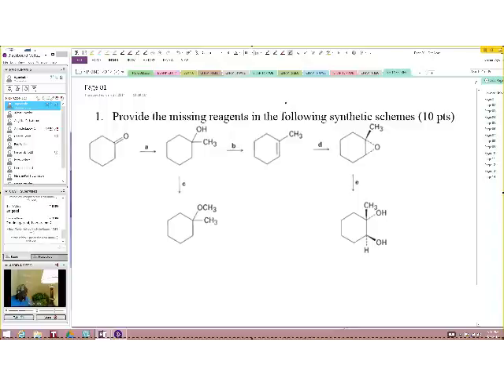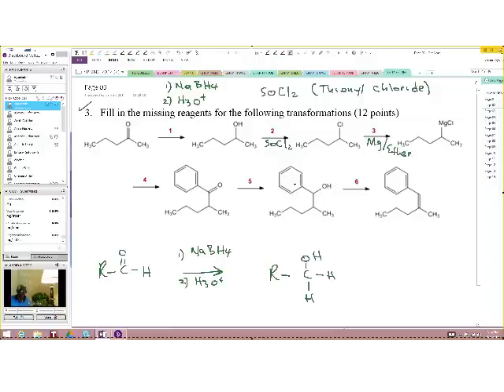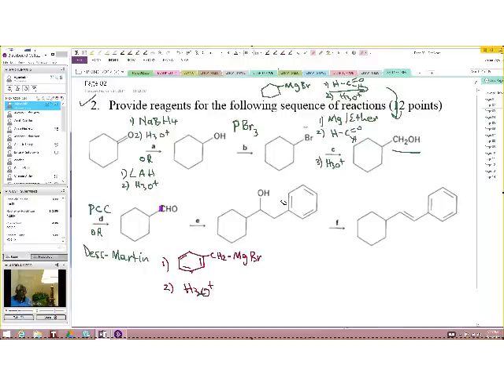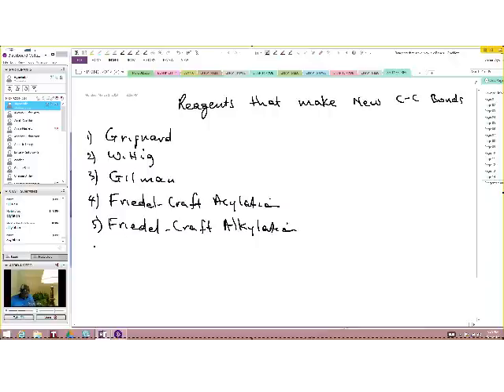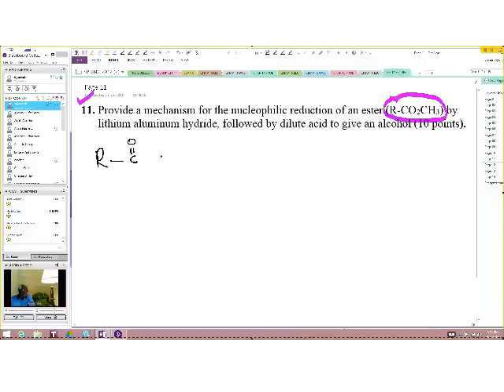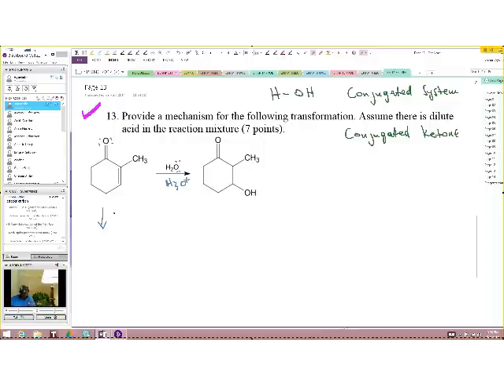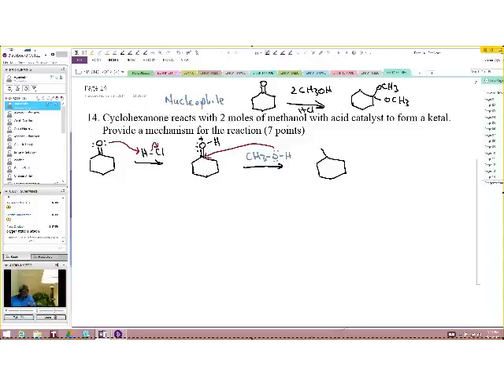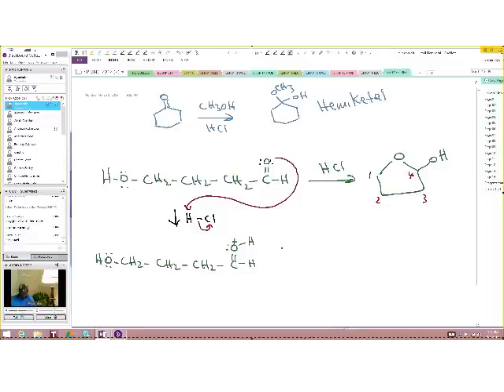ORGANIC 142 S2014 EXAM2 REVIEW Aldehydes Ketones AT256 Movie 640x480 h264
Spring 2014 Organic Chemistry II: Exam 2 Online Review -  Alcohols, Ethers, Aldehydes, and Ketones, Reagents, Synthetic Schemes, Reaction Mechanism.